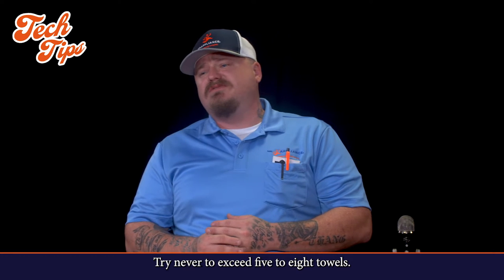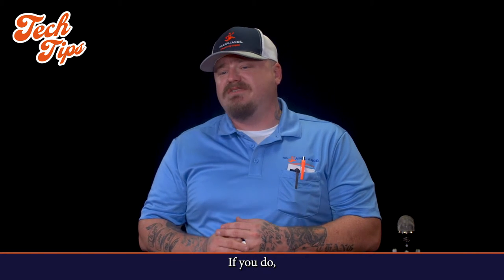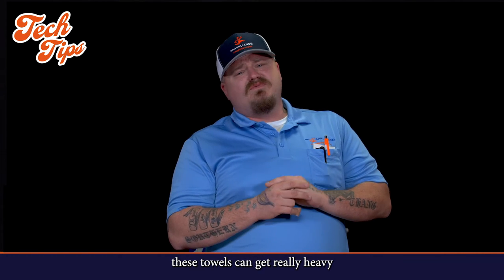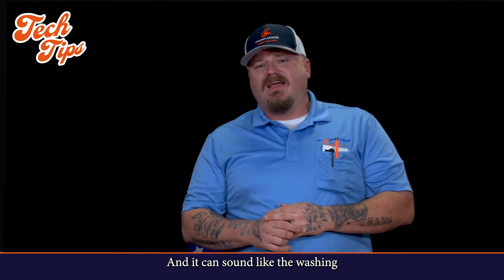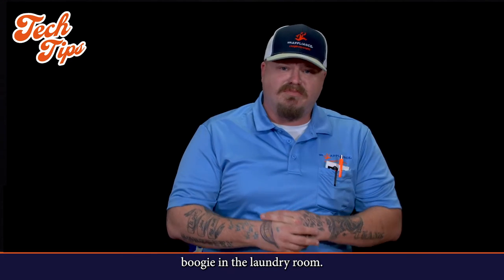How Many Towels Can I Put in My Washer? - Tip 3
Does your washing machine shake?  You might be putting too many towels in your washer at one time.  Mr. Appliance technicians love to share tips on how to make your appliances run properly, last longer and avoid costly repairs.  Mr. Appliance specializes in washing machine repair.  If you are looking for Appliance Repair near you, look no further than Mr. Appliance.  If you need your washer to be repaired, call Mr. Appliance.